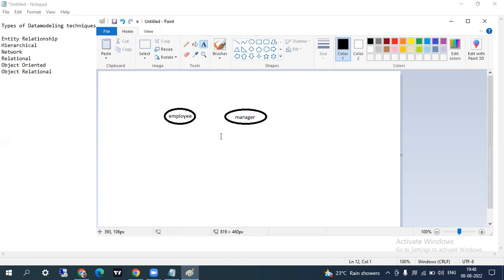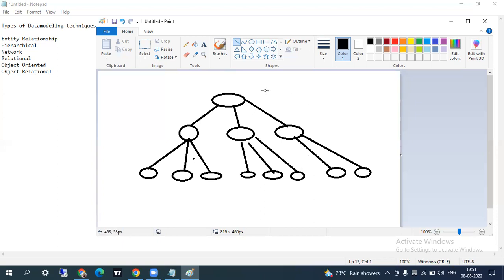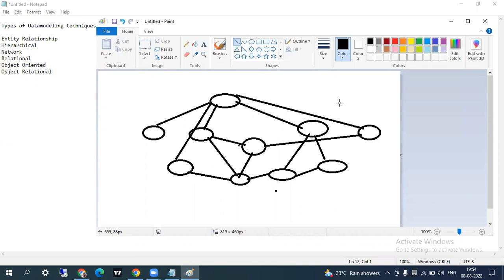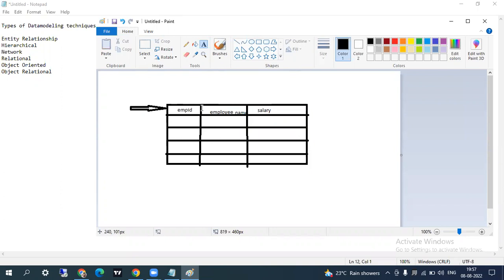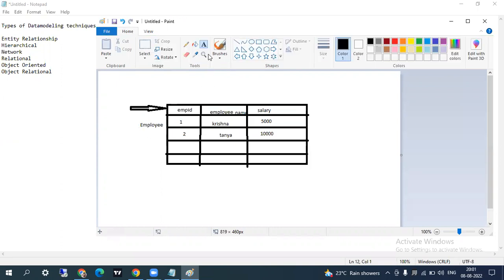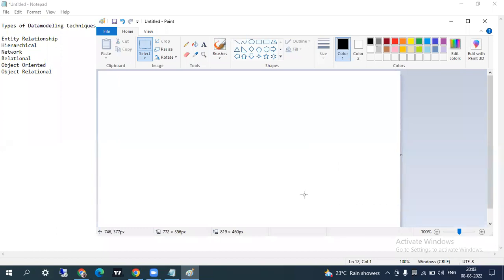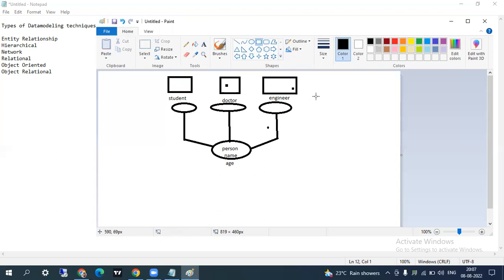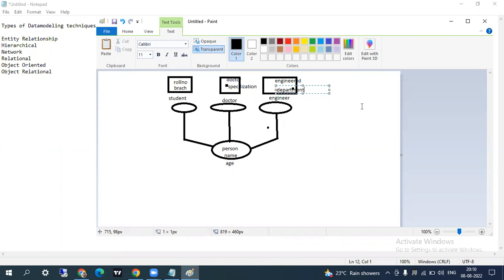ETL Testing Class9